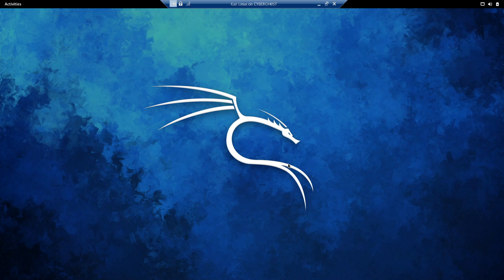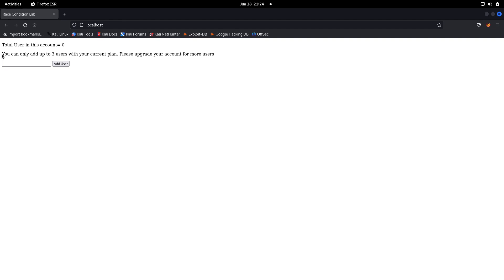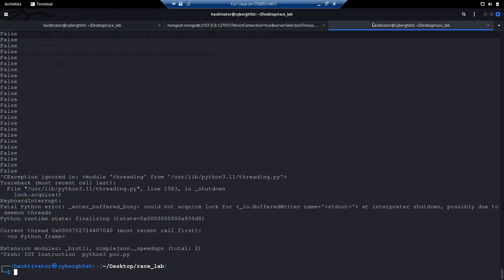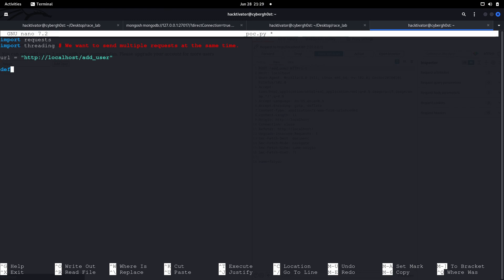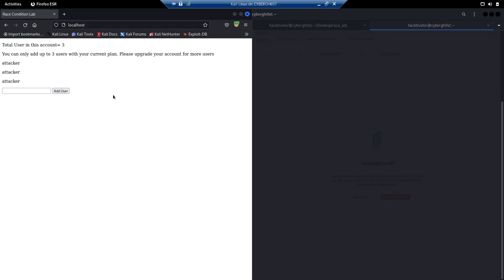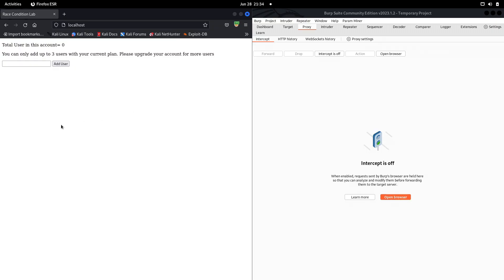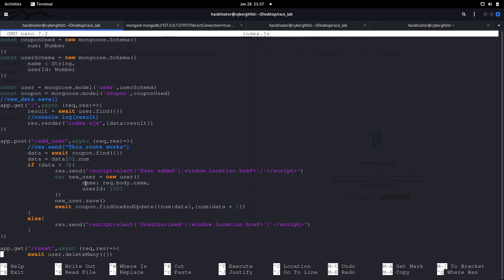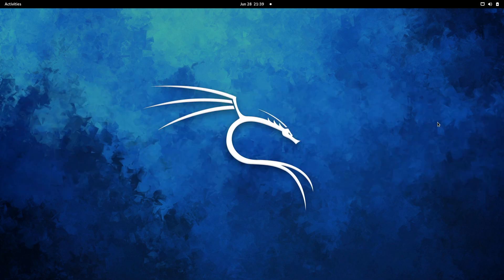THE VULNERABILITY OFTEN IGNORED: RACE CONDITIONS | 2023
Hi everyone! This video demonstrates everything related to race condition vulnerabilities. If you have any doubts then feel free to let me know.